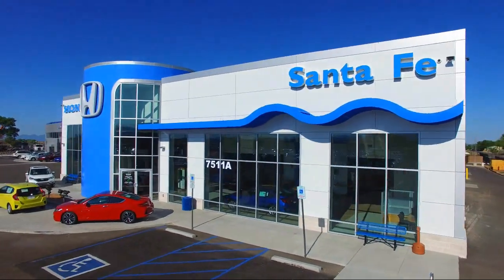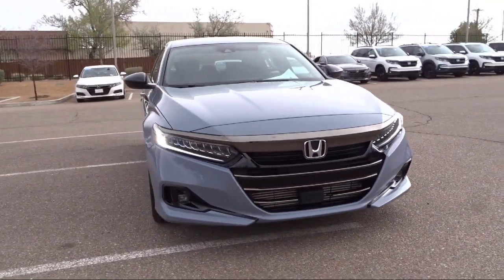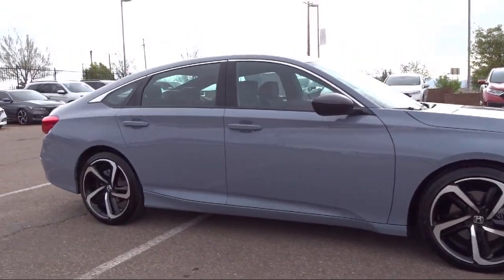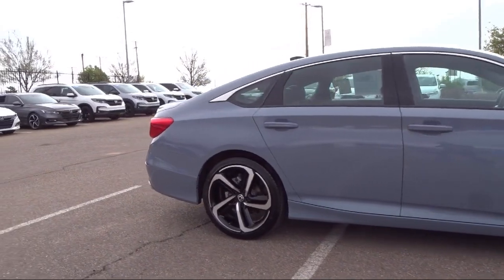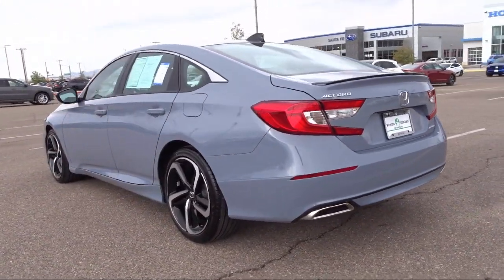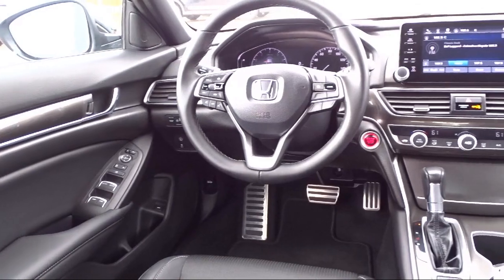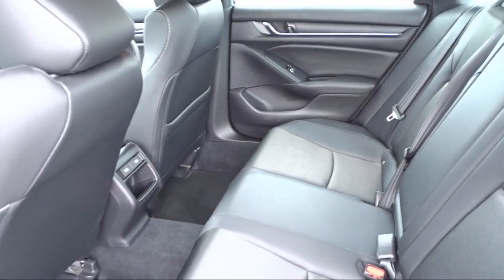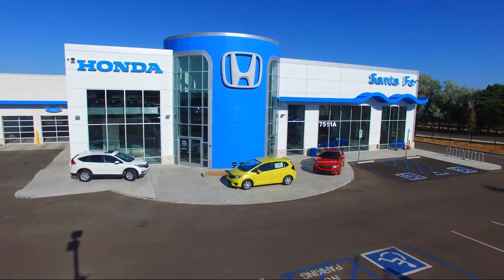2022 Honda Accord Sport Sedan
2022 Honda Accord Sport Sedan Stock Number: P9990 Vin:1HGCV1F3XNA066869.